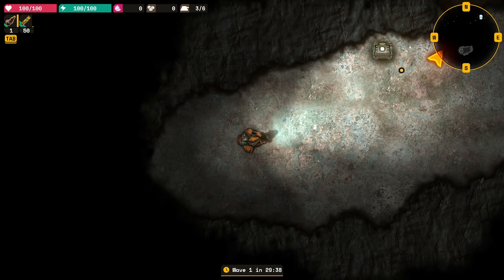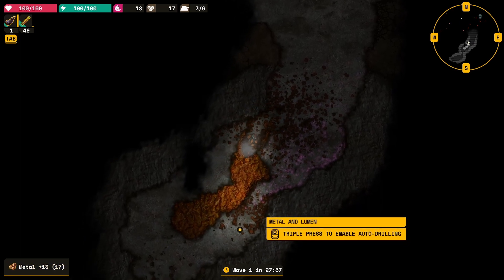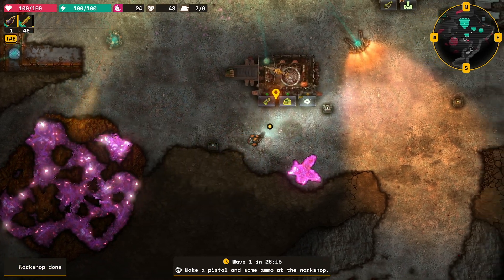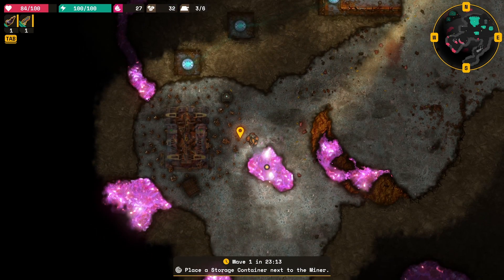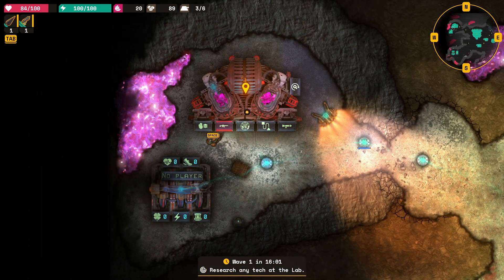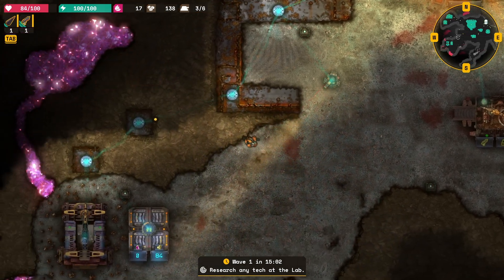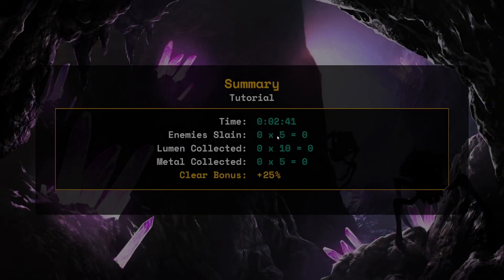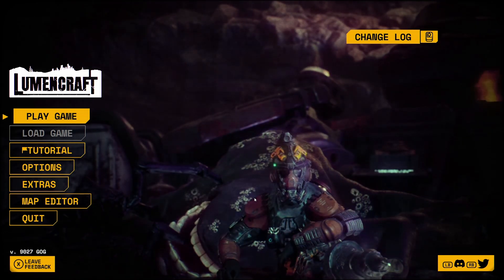MINING WITH TNT WHAT COULD GO WRONG - LUMENCRAFT FULL 1.0 release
LUMENCRAFT full release has now launched.  So as LUMENCRAFT is now out I thought I'd check out the full 1.0 release.

About Lumencraft
Lumencraft is a unique combination of a top-down, rogue-like shooter and base building with tower defense elements. Dig and light up dark halls of a fully destructible environment on procedurally generated maps and campaign levels to find precious Lumen - humanity's only chance for survival.

Lumencraft features
BECOME THE SAVIOR OF MANKIND
For two centuries the remnants of humanity struggle to survive without electricity and light. But there is a spark of hope. In 2221 the survivors find Lumen – a crystal of high energy potency that may be the last chance for mankind. Scouts, brave miners, established an underground settlement and voyage into the dark to reach the nearby Lumen deposits. But the darkness consumed them, as the subterranean caves and tunnels hold as much danger as salvation. Now it’s time for you to step into the endless shadows…

DRILL AND SHOOT YOUR WAY TO SALVATION
The lightless underground holds swarms of enemies that will raid your base. Illuminate the gloomy tunnels with your weapons and turrets in a struggle for survival. Drill new paths and shafts to reach valuable resources or blast walls and your foes.

EXPLORE A FULLY DESTRUCTIBLE ENVIRONMENT
With a lot of effort and a set of original algorithms, 2Dynamic Games have transformed the open-source Godot Engine into a completely new tool. This allows every bit of terrain (pixel, as we used to call them) to be destroyed, and maps to be painted as if in a drawing program.

YOUR WAY TO PLAY
Lumencraft offers several game modes to suit your gameplay style. With a 27-mission campaign experience the full narrative of humanity’s struggle for survival. Jump into procedurally generated maps and fight in a true roguelike fashion. Or maybe create your own level in the editor, or try out what the creators and Steam Workshop users have prepared for you. Custom game types (e.g. tower defence, action, survival or mix of them) with user-defined starting technologies/upgrades and goals allow you to test your skills as a scout in any conditions. Invite your friend to play locally or using Steam Remote play and dive into the darkness together.

00:00 - Start
00:06 - About Lumencraft game